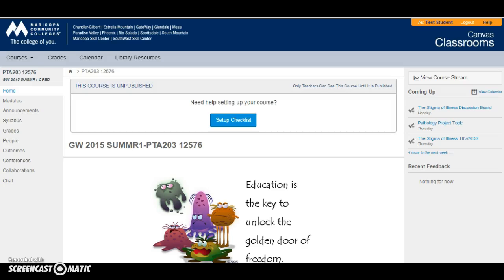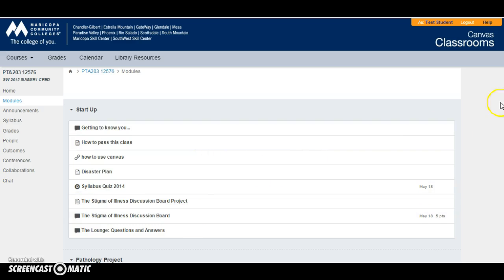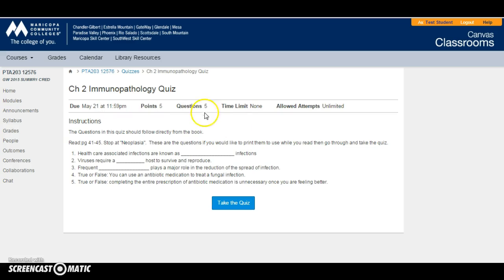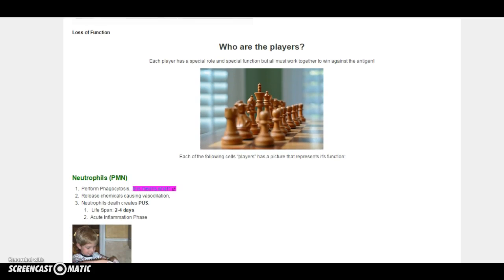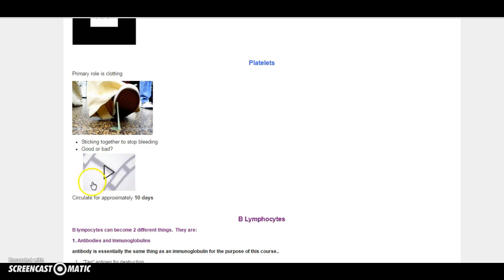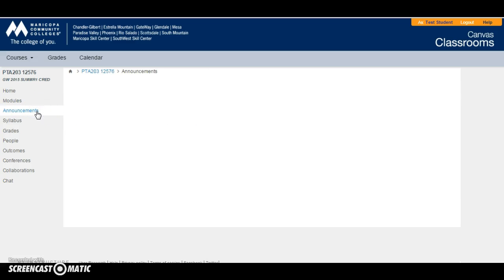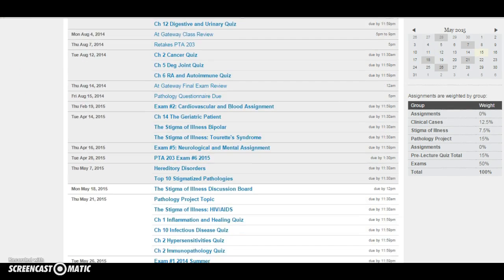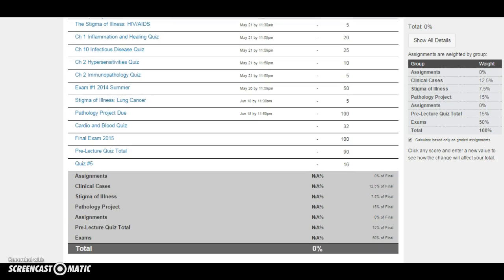PTA 203 on canvas